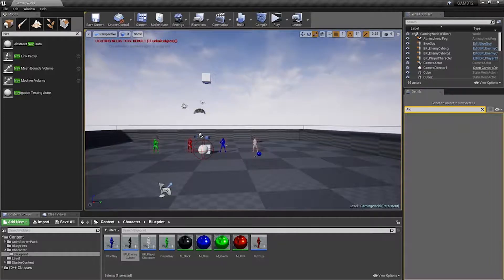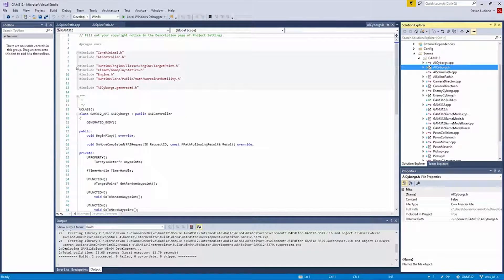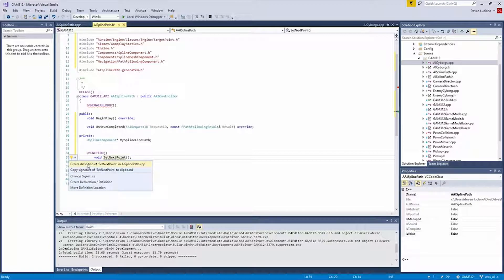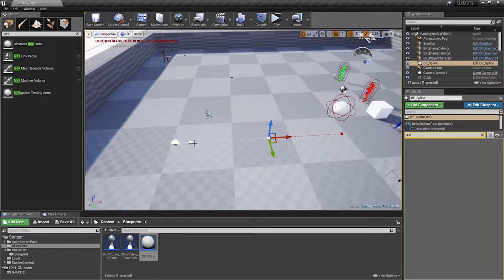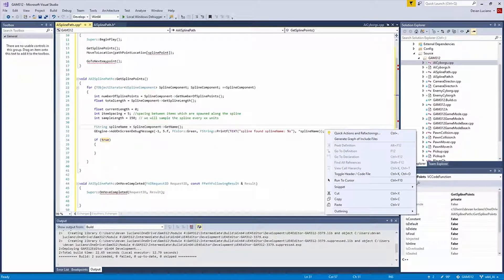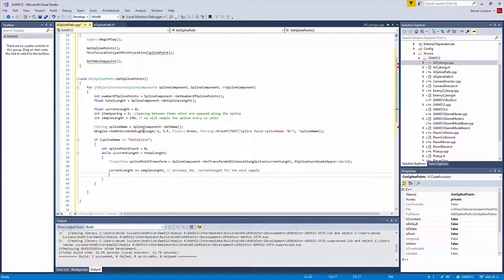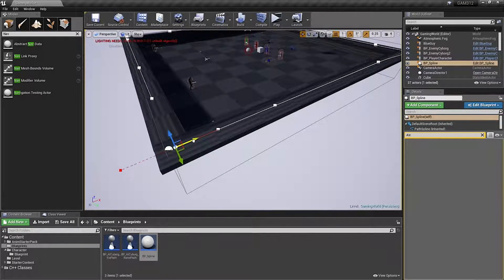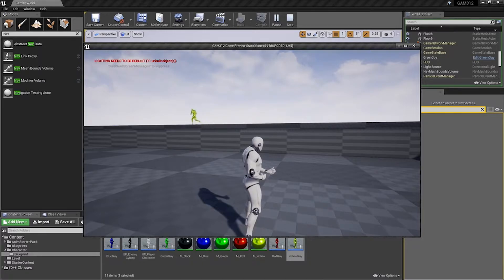GAM312 AI Controller Follow Spline Path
In this video we create a AI controller using C++ that will follow a spline path.
Unreal Engine v4.19.2 and VisualStudio 2017
If you do not watch video 13 then please remember to add a Nav Mesh Bounding box in order for you to follow along with this video.